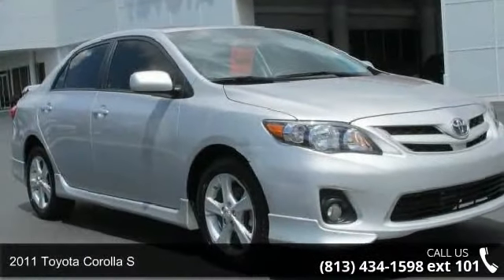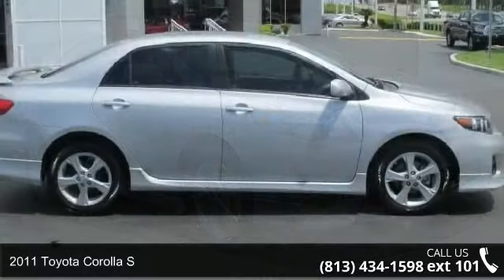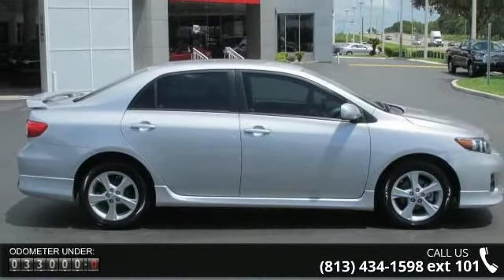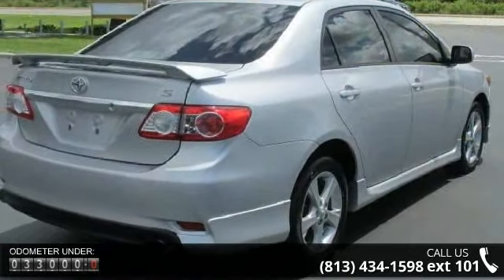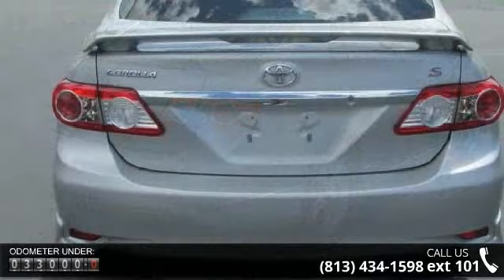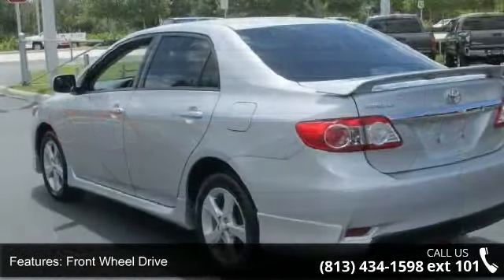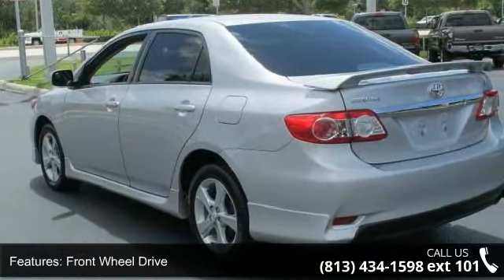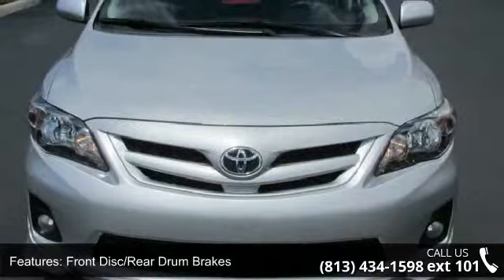2011 Toyota Corolla S - Stadium Toyota - Tampa, FL 33614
-New Arrival- MP3 CD Player, and Tire Pressure Monitors -Low Mileage- This Silver 2011 Toyota Corolla is priced to sell fast! Stadium Toyota Scion prides itself on value pricing its vehicles and exceeding all customer expectations! The next step? Give us a call to confirm availability and schedule a hassle free test drive! We are located at: 5088 N Dale Mabry Hwy, Tampa, FL 33614.